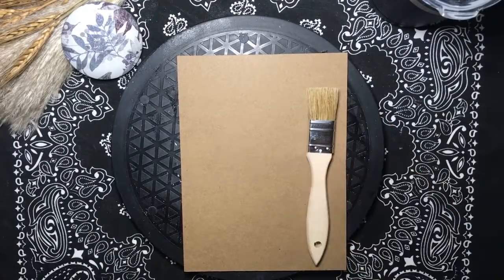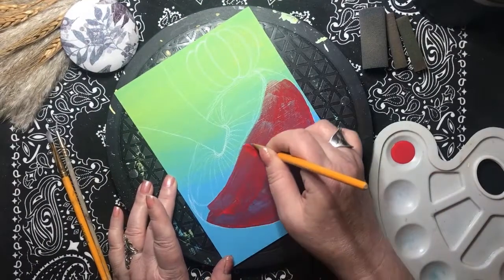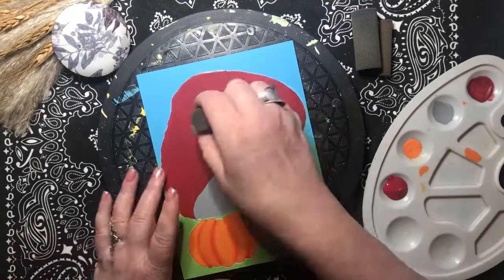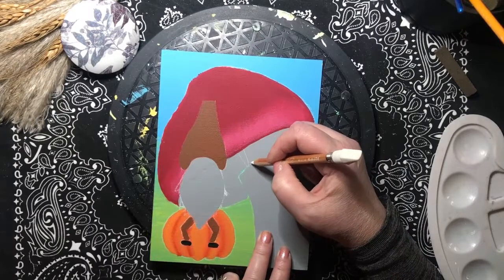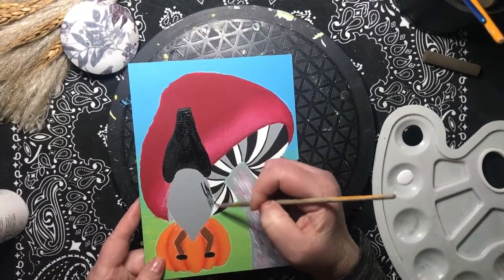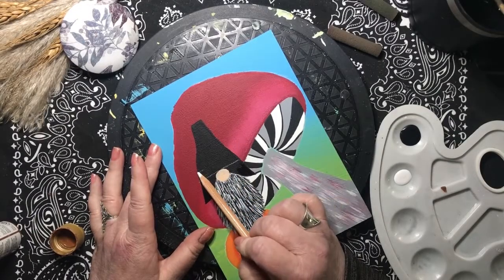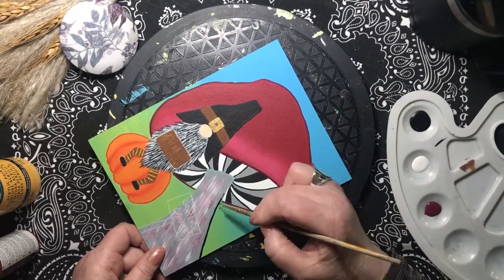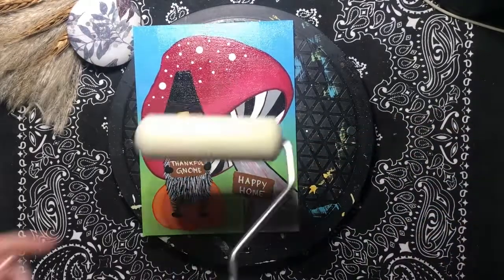🎨 Thankful Gnome | Easy Painting Tutorial For Beginners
Hello My Art Loving Friends!!! Follow my easy painting tutorial and learn how to  the adorable Thankful Gnome sitting on his pumpkin in a mushroomm field. I am Deborah Kaye and I invite you to Paint With A Passion!

The Thankful Gnome

1.6 x 8” Pressboard, Primed

2.Paint
       DecoArt: Black, White, Turquoise, Citron Green, Pumpkin, Orange Poppy, Grey, Brown, Gold, Cranberry Wine, Yellow
       FolkArt: Engine Red, Cool Bisque

3. Varnish and Foam Roller

4. Lotsa Brushes

5. Dotting Tools and Paint Sponges

6. Chalk Pencil and Ruler

7. Pallet, Water Cup and Towel

A Huge Thanks For All The Great Music:

Bottle Of Something - TrackTribe
Longer Distance - TrackTribe
Jeremiah's Song - Dan Lebowitz
Gypsy Stroll - Aaron Lieberman
Dance of the Fireflies - Nathan Moore
Yacht Stomp - Spazz Cardigan
Wager With Angels - Nathan Moore